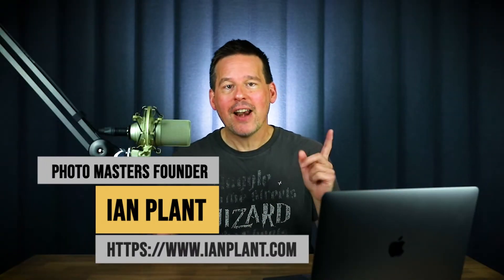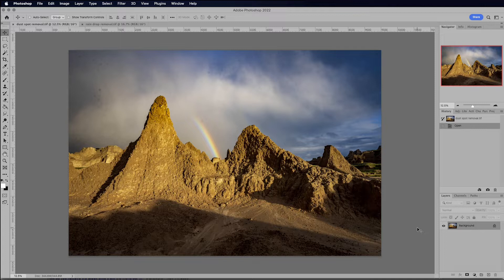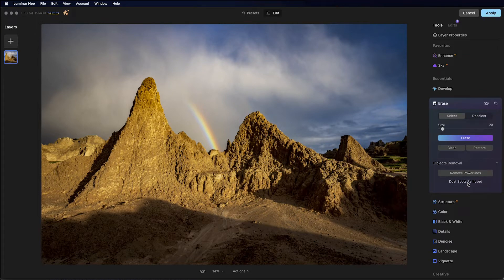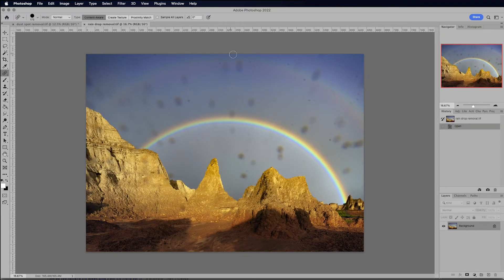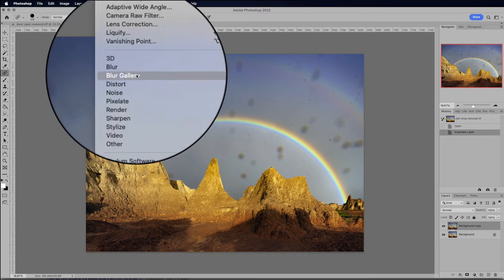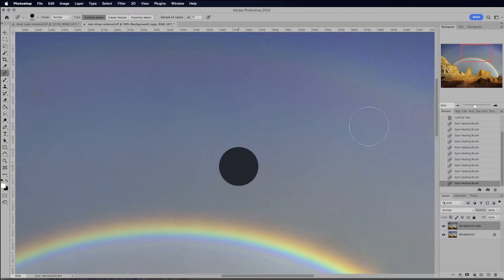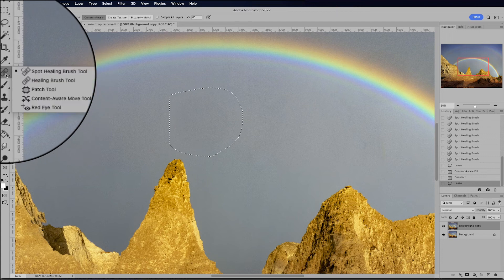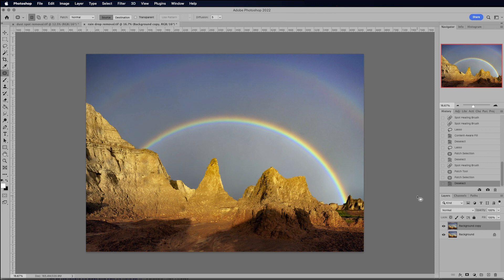Easy Dust Spot Removal with Luminar Neo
I don't know about you, but my digital camera sensor is filthy with dust. Especially when I am shooting landscape photos with my aperture stopped down to f/11 or f/16, I end up with dust spots all over my images, meaning I have to spend several minutes in Photoshop cleaning up the spots. This is a monumental waste of time, but now there is a powerful solution that allows you to quickly and easily remove dust spots from your pictures. Luminar Neo by Skylum has a fantastic Remove Dust Spots tool, which makes dust spot removal as easy as clicking a button.

Luminar Neo can be used as a standalone product (it has lots of image editing and photo manipulation features as well), or as a plugin filter for Adobe Lightroom Classic and Adobe Photoshop. I use Neo as a plugin for Photoshop. Typically, I create a duplicate layer before activating the Luminar Neo plugin; that way, I can mask out any parts of the image where I don't like the dust spot removal results (for example, you might want to do this for dust spots that are on the edge of landscape features sticking up into the sky, you might prefer to do precision content-aware fill edits for removal of these dust spots).